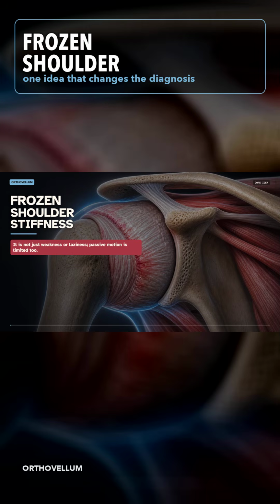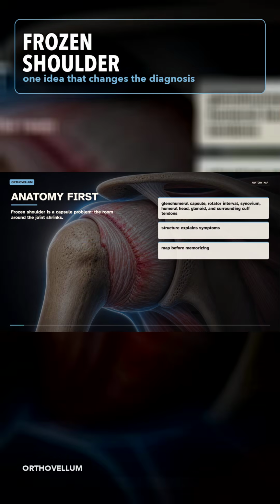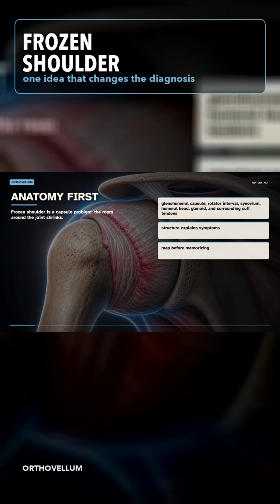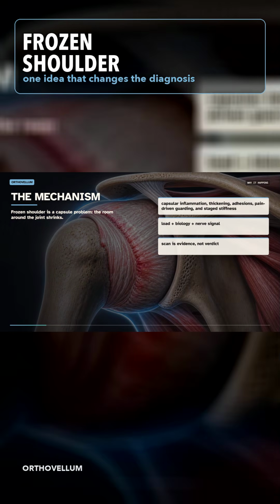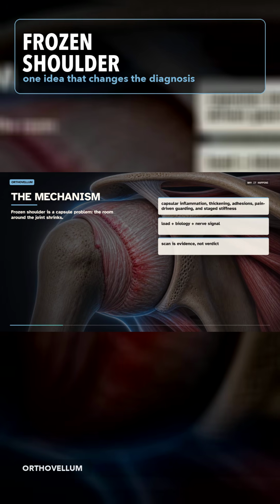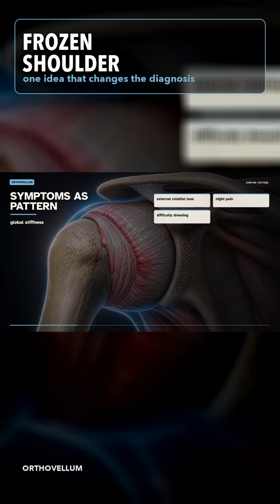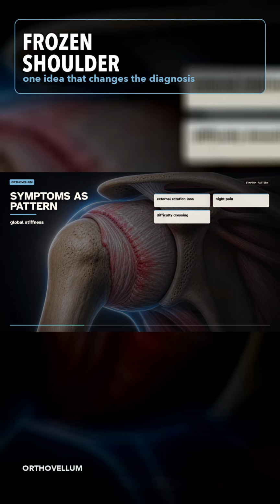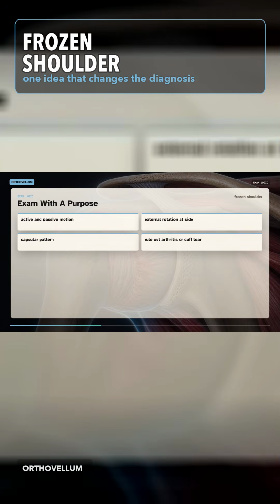Frozen Shoulder in 60 Seconds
Frozen Shoulder In One Mental Model

Educational only, not personal medical advice.